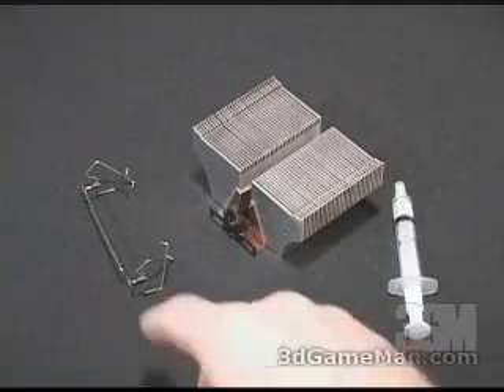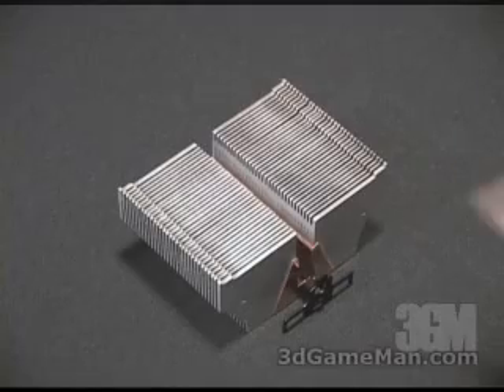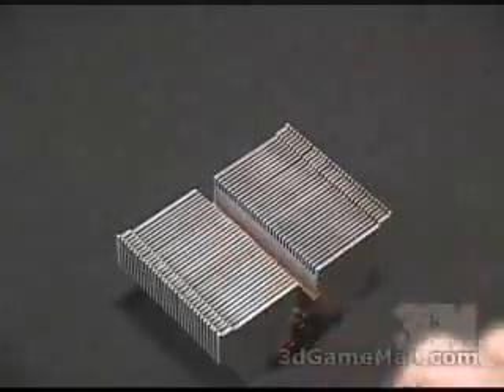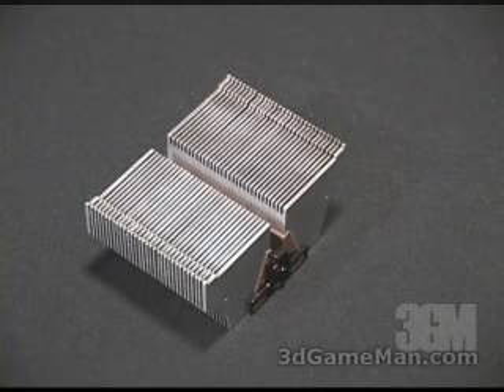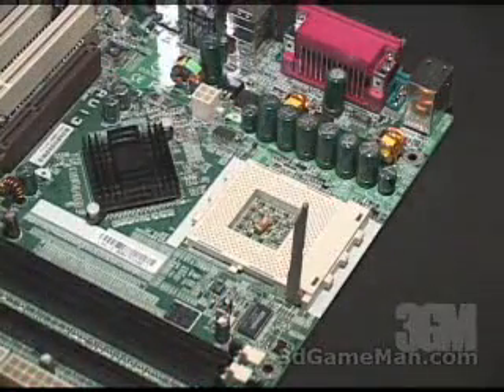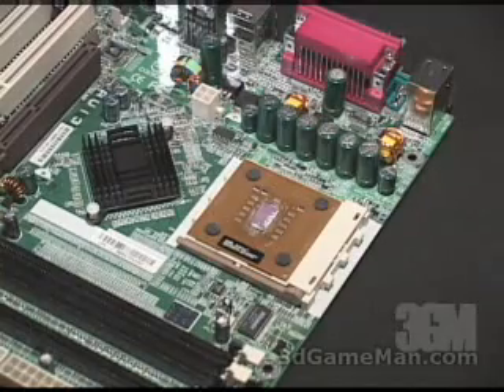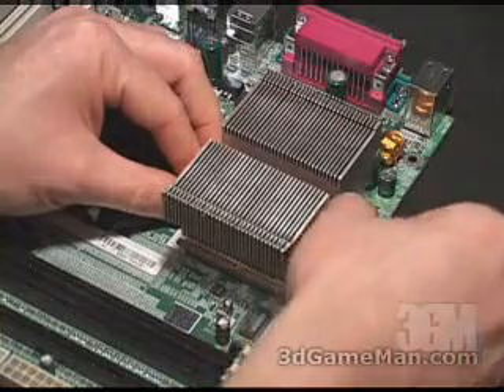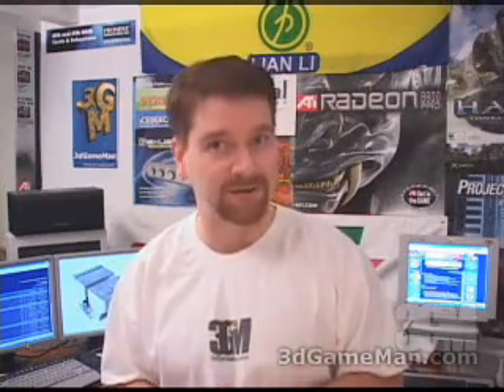#380 - Thermalright ALX-800 Heatsink (Socket 462)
Thermalright ALX-800 Heatsink (Socket 462)